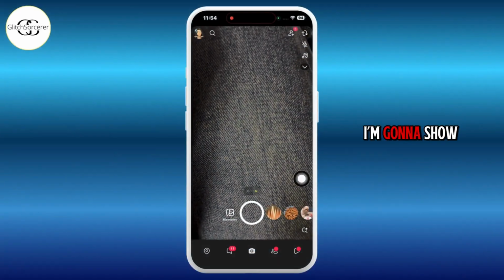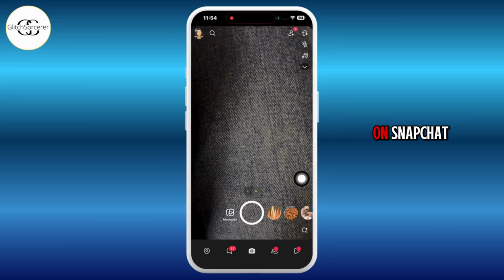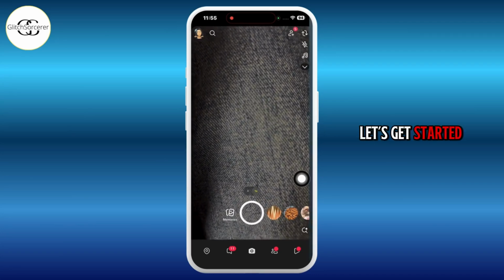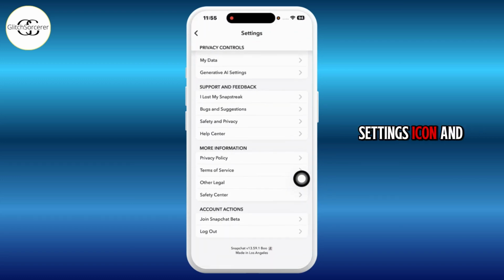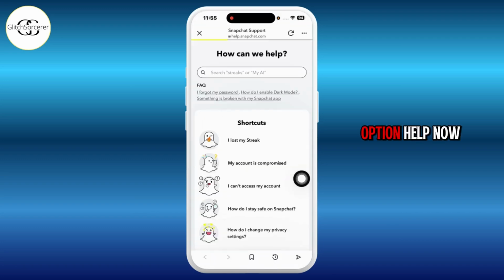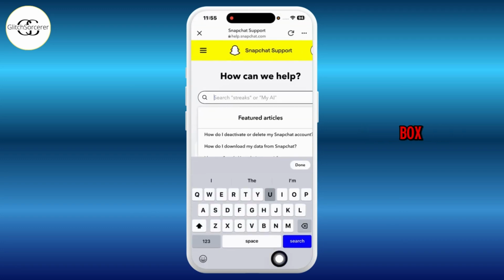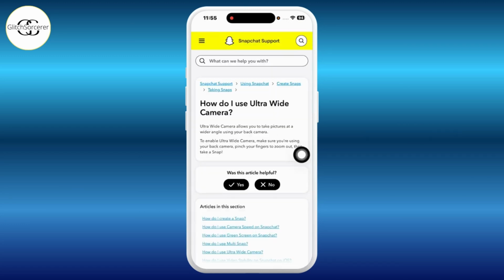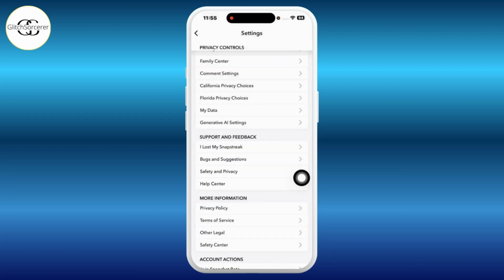How to Turn On Ultra Wide Mode on Snapchat 2025 – Easy Step-by-Step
Want to capture more in your Snapchat photos or videos? This 2025 tutorial shows how to enable Ultra Wide Mode, letting you fit more into every snap and make your content stand out!

00:05 - Intro
00:12 - Open Snapchat & Access Camera Settings
00:45 - Turn On Ultra Wide Mode Step-by-Step

✅ What You’ll Learn:

How to enable Ultra Wide Mode on Snapchat

Step-by-step guide for capturing wide shots

Tips for better framing and composition

Quick tricks to make your snaps more creative

Turn on Ultra Wide Mode today and take your Snapchat content to the next level!